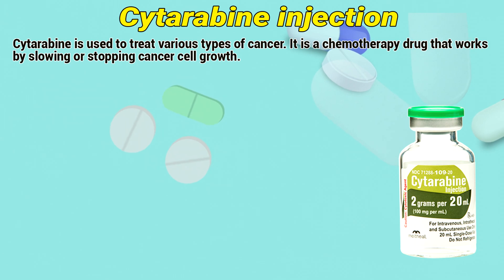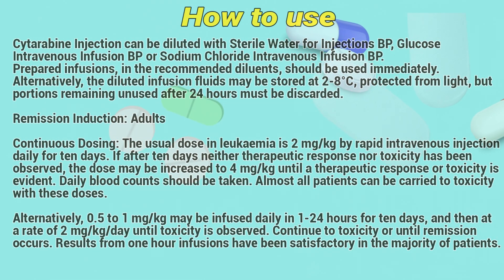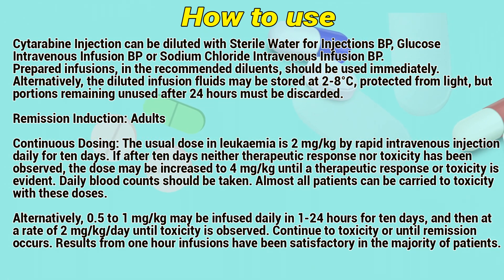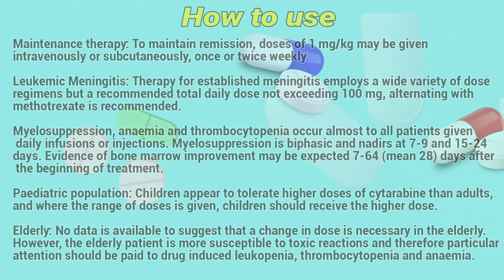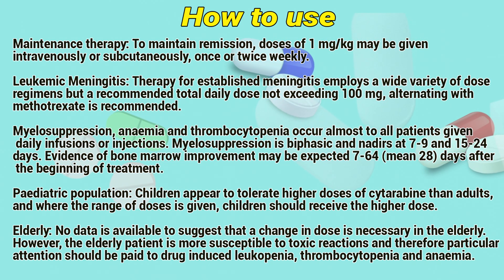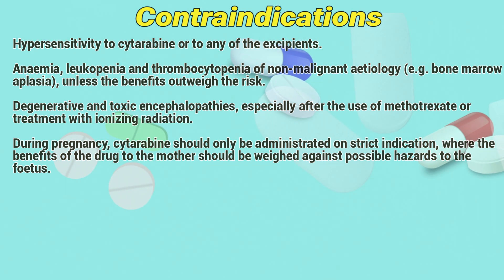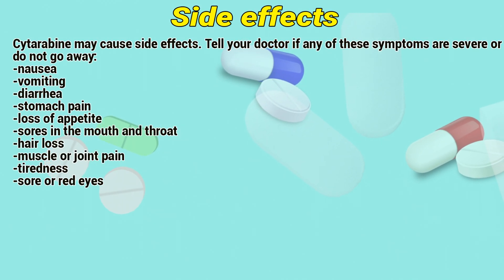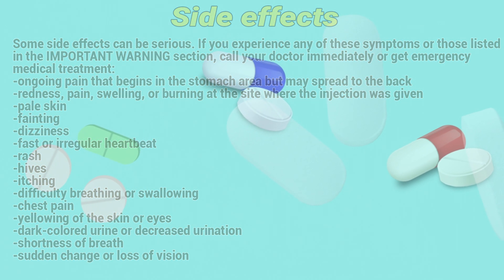Cytarabine injection how to use: Uses, Dosage, Side Effects, Contraindications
Cytarabine is used to treat various types of cancer. It is a chemotherapy drug that works by slowing or stopping cancer cell growth.

Video Content:
0:00 Cytarabine injection
0:15 Indications
0:51 How to use
3:53 Contraindications
4:23 Precautions
5:04 Side effects